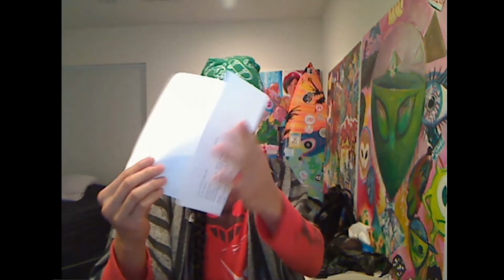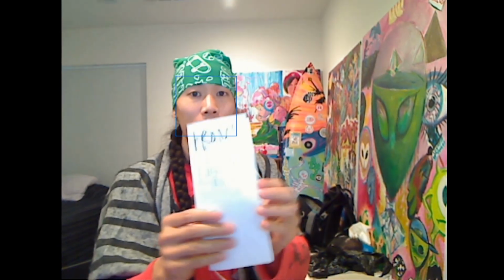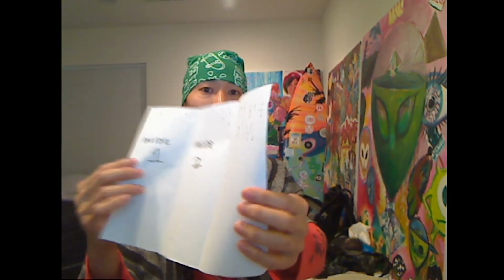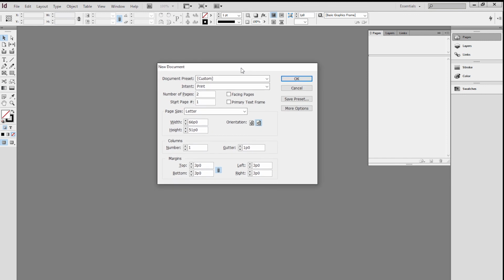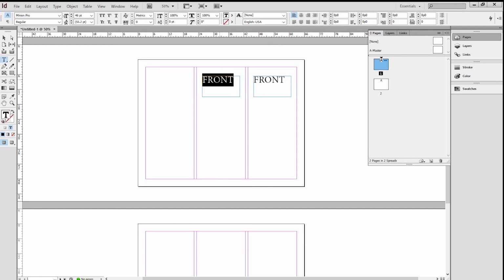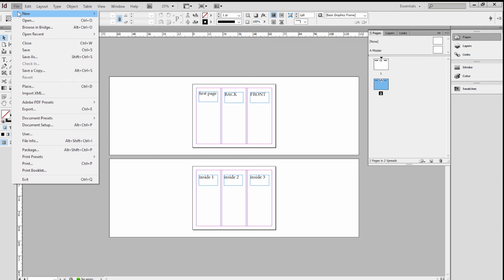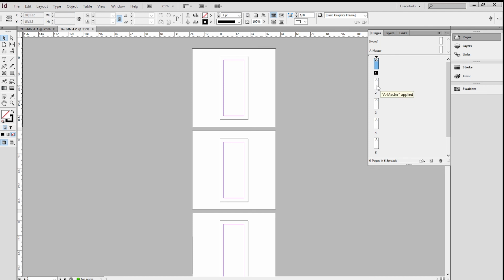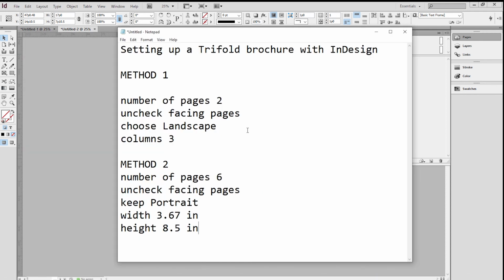InDesign Trifold Brochure Setup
Method 1:
New Document for Brochure
number of pages: 2
uncheck Facing pages
choose Landscape instead of Portrait
check Preview in lower left corner
columns: 3

Method 2 (alternative)
File-New Document
Number of Pages: 6
Uncheck Facing Pages
Keep Portrait
Right click on a page in the Pages tab, uncheck Allow Document Pages to Shuffle - now you can move the 6 pages together to resemble a trifold brochure